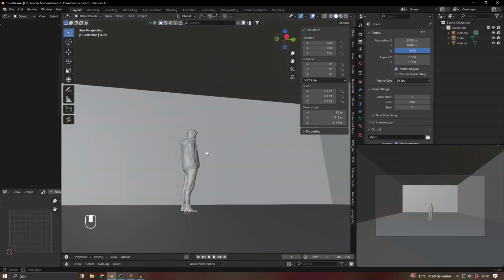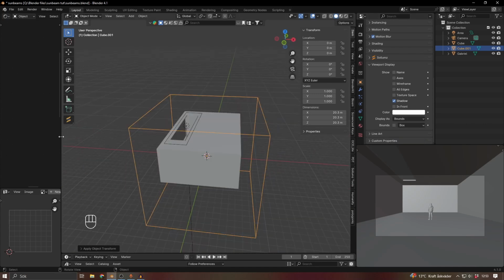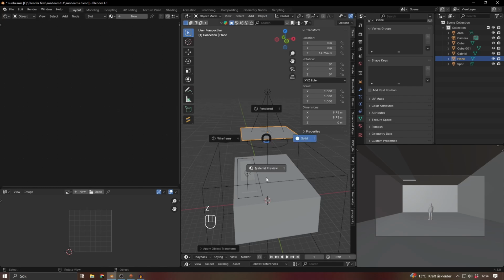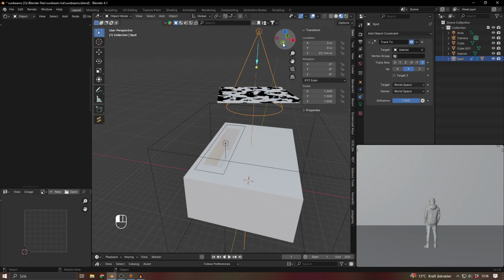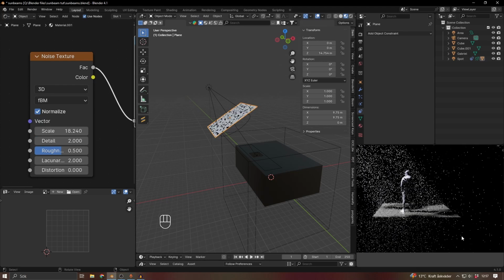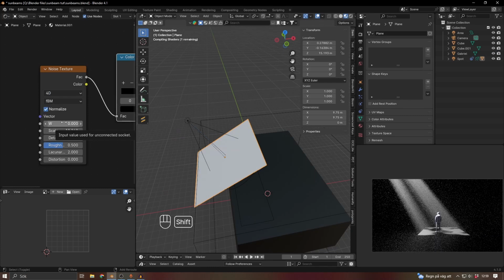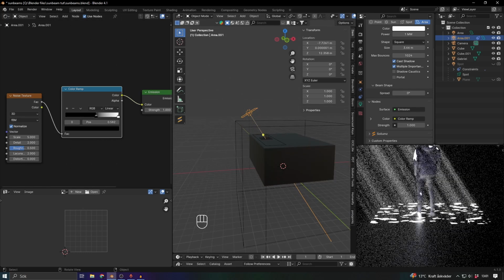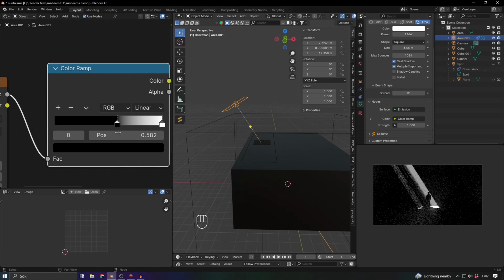How to Make Sunbeams in Blender